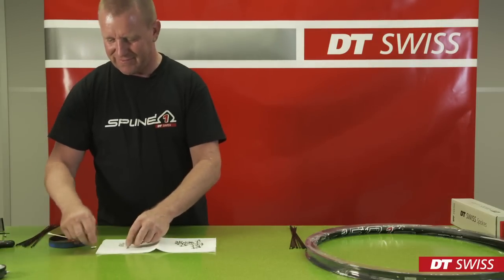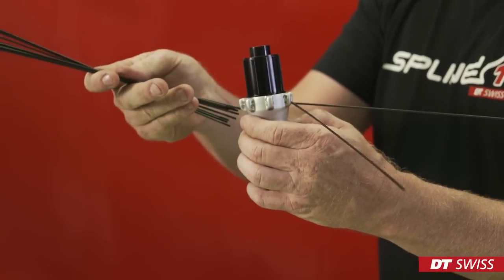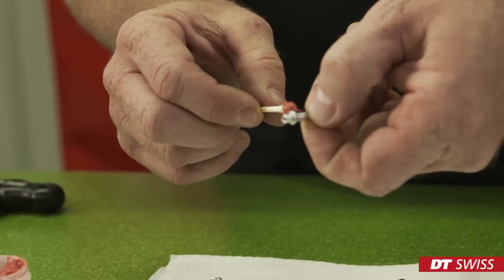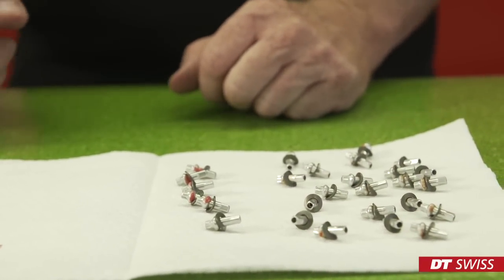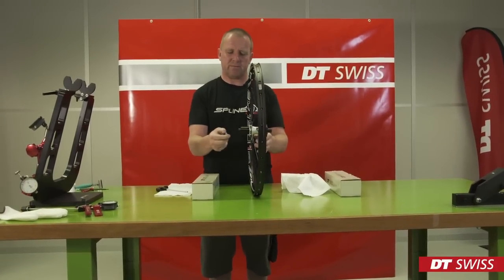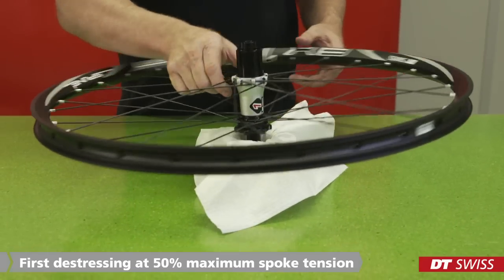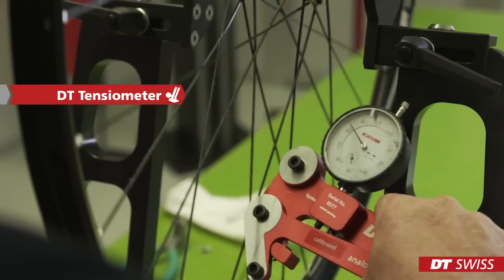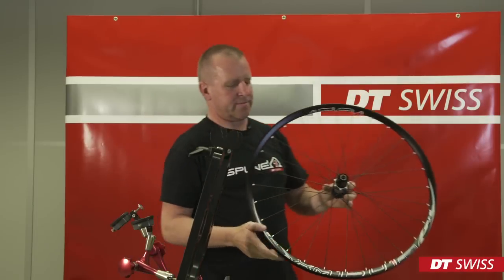Building a wheel from A- Z: SPLINE ONE. | DT Swiss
Step by step tutorial on how to do build up a bicycle wheel on your own from A- Z, including tips on best practices.

►  The article numbers of the products shown in the video are listed at the bottom of this description.